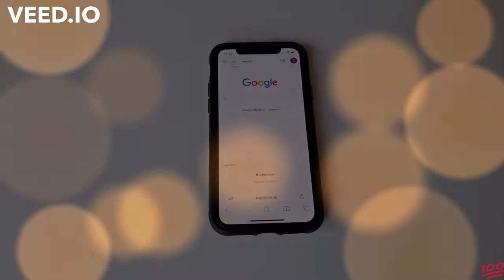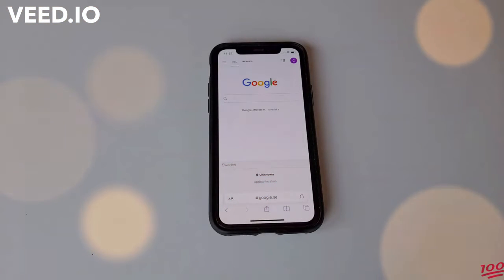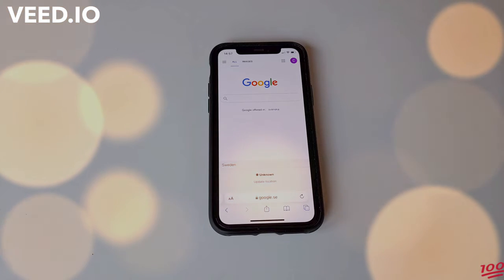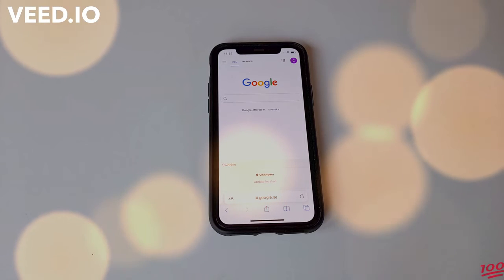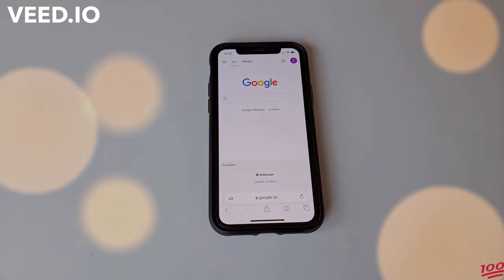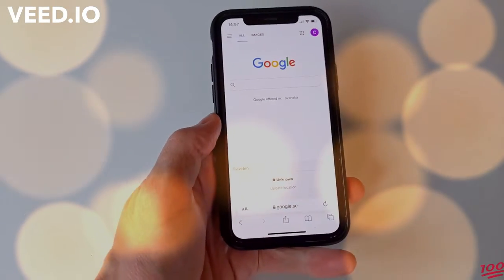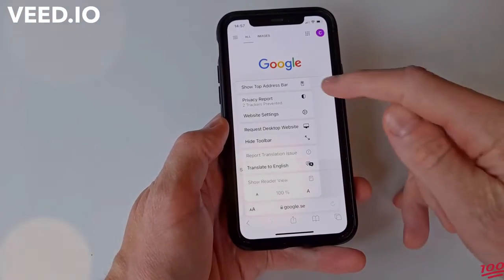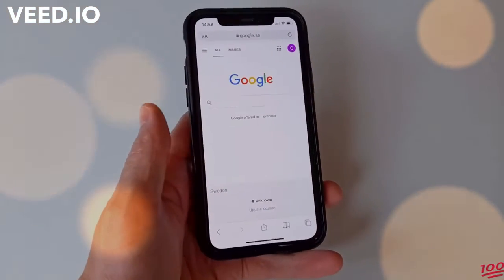iphone tricks Move the iPhone Safari Search Bar Back to the Top in iOS 15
Apple Solution with I store Guru :)